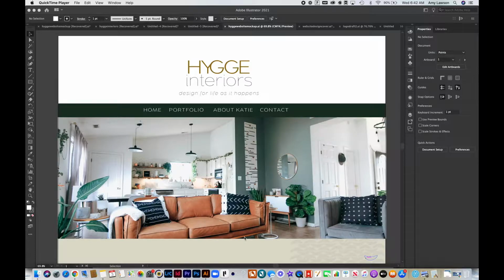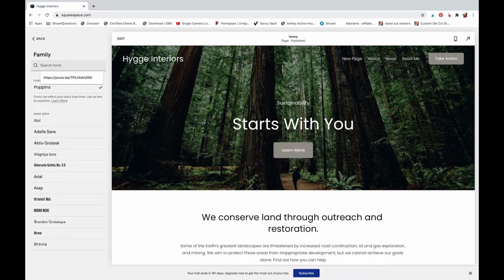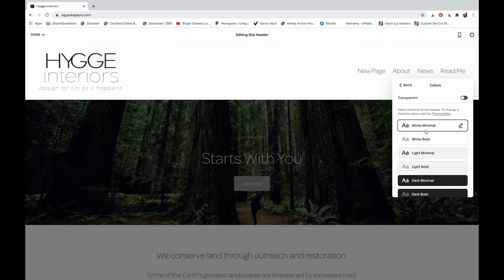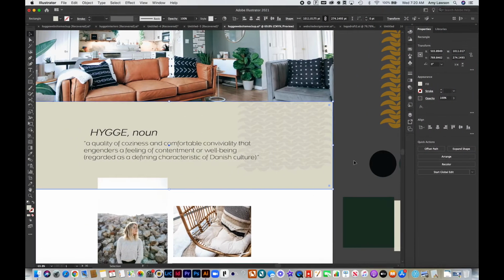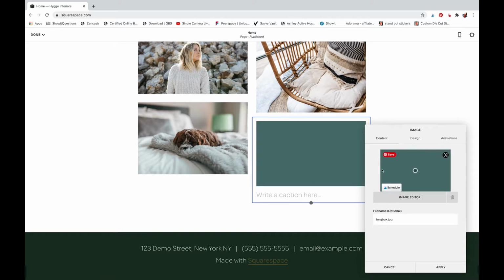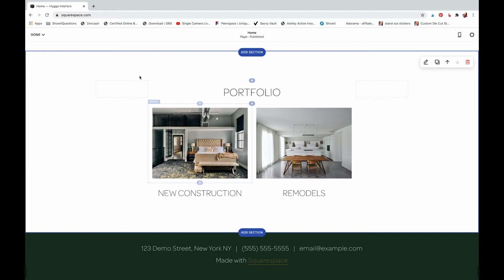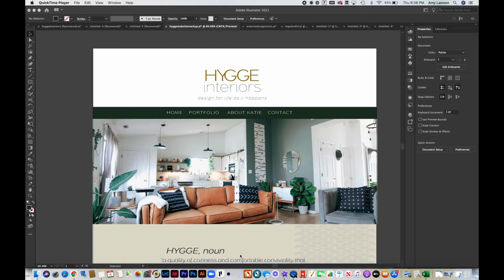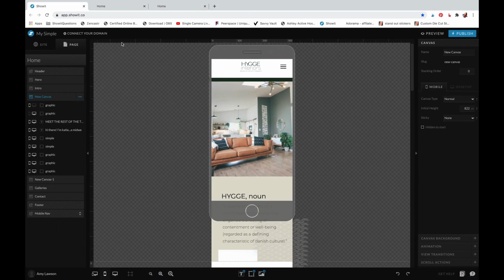Squarespace vs Showit | Watch Me Design and Build the SAME Website on Both Platforms!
*NOTE: This video is long and boring.  Bring snacks and get comfy...*
This is an in depth comparison of the website design side of Showit and Squarespace!  They are both great platforms that serve different audiences!  If you want a broad overview of both platforms, I also have a quick editing video and a video about blogging in each platform.

Follow along with me on Instagram, where I answer your photography business questions every Monday night!

In the interest of full disclosure, I use Showit for my own

Photographers, come hang out with me on Instagram!